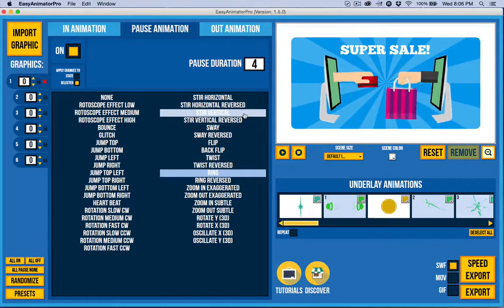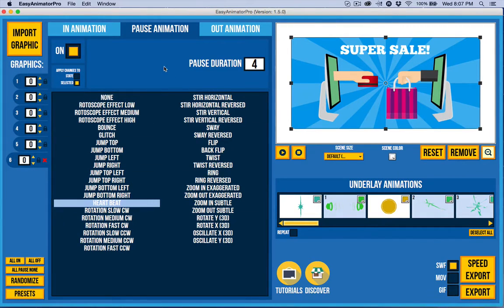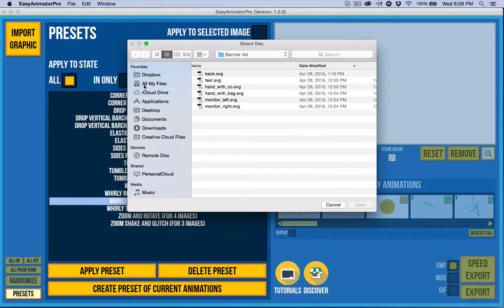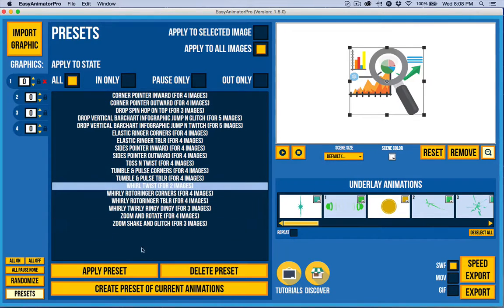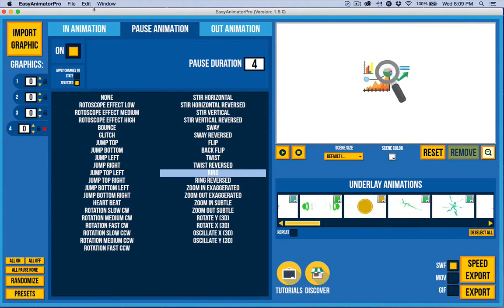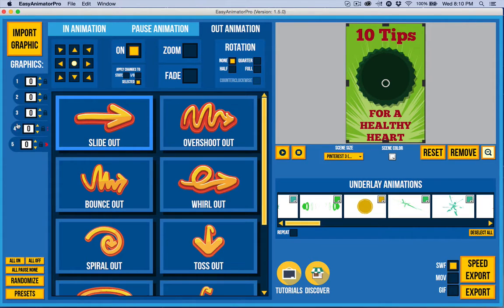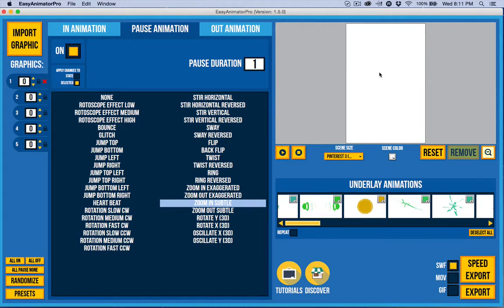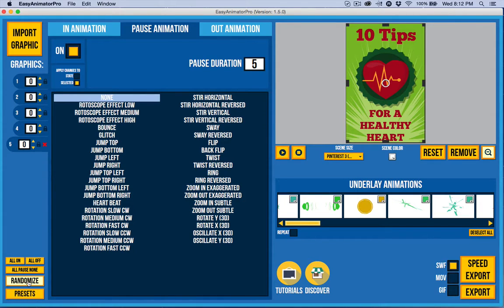Easy Animator Pro 1.5 Sales Video